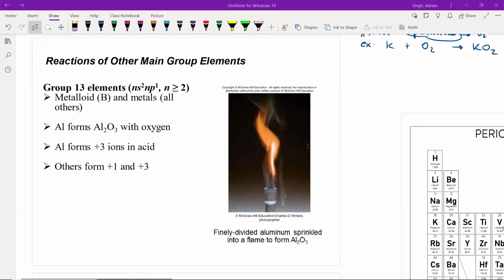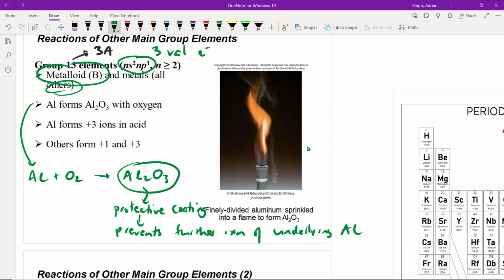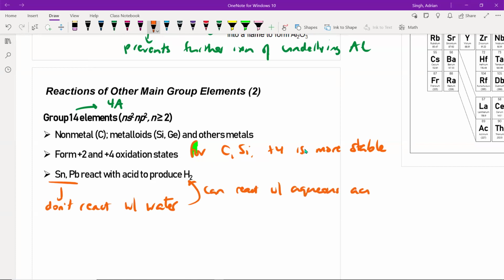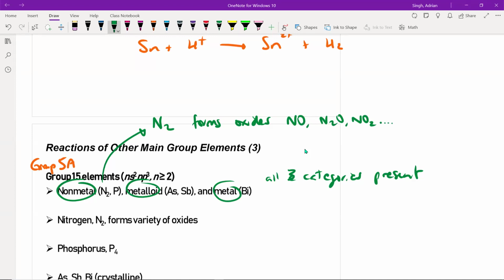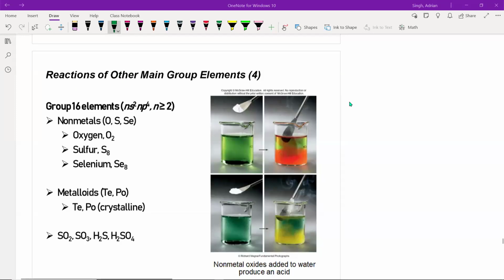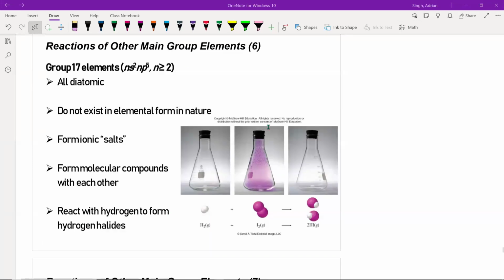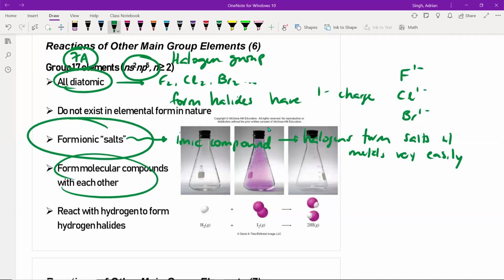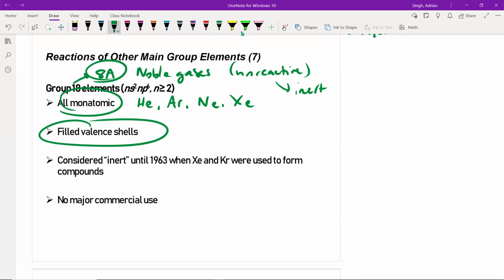1315 - Intro to chem rxns - patterns in reactivity of main group elements continued